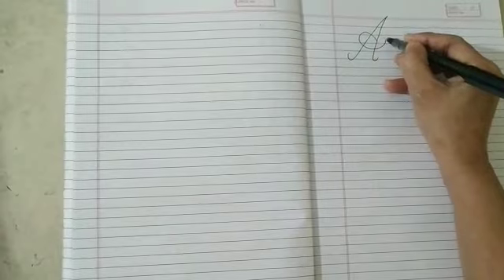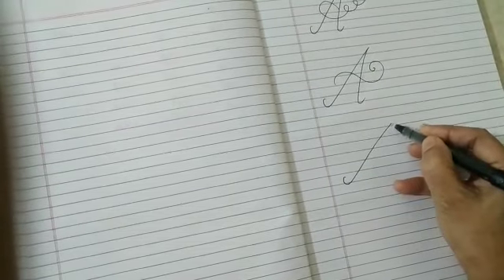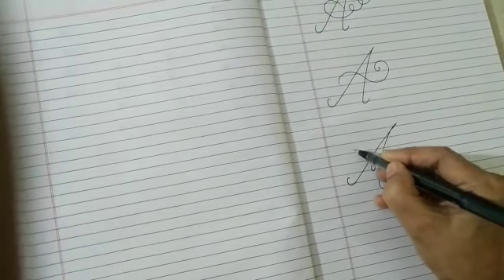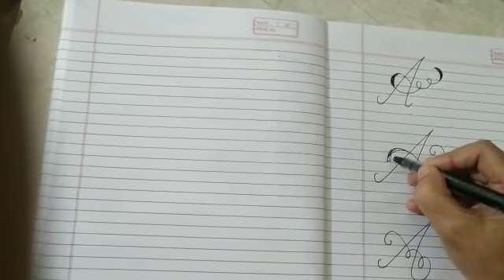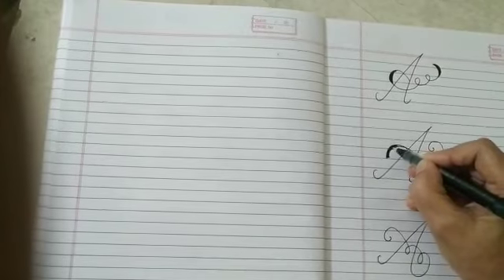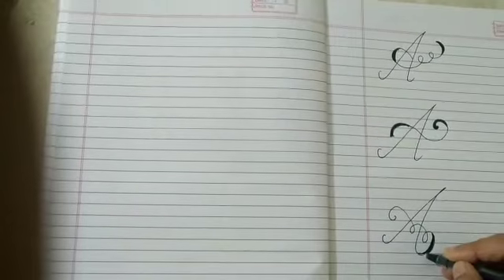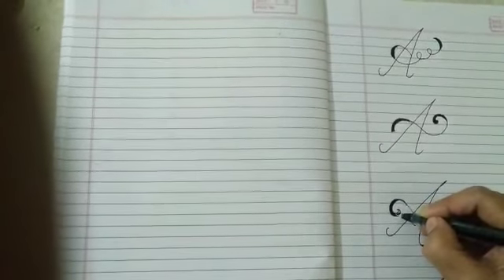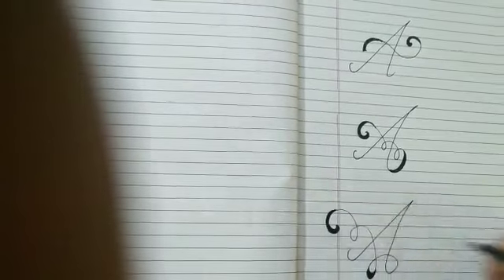Artistic writing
'A'Calligraphy Veena mam